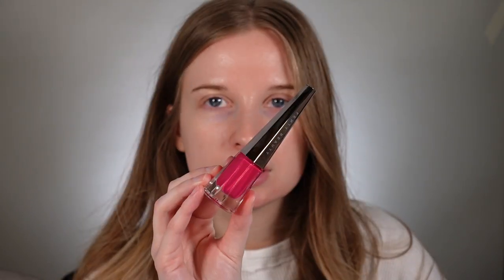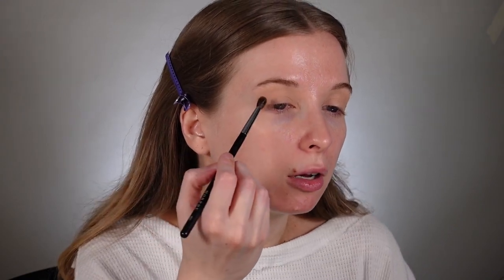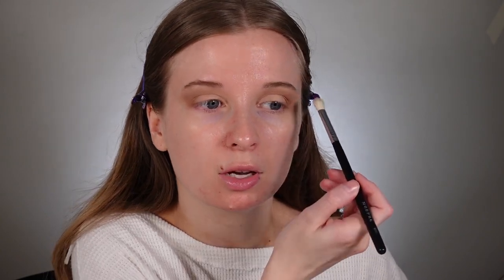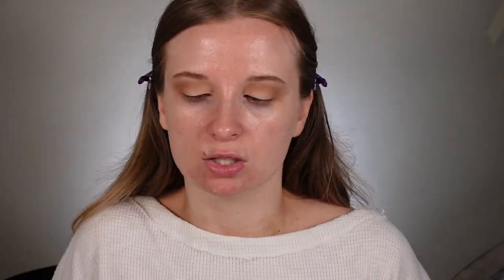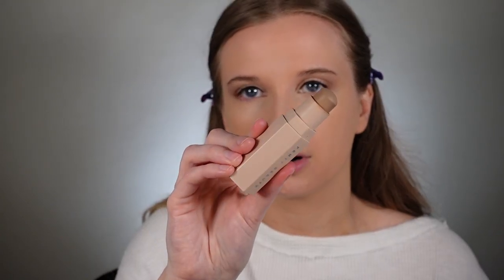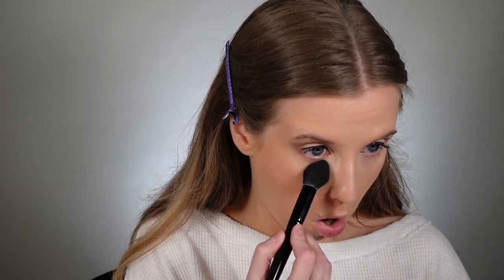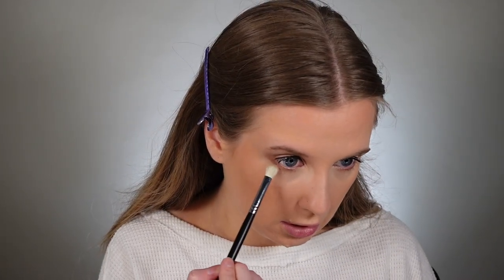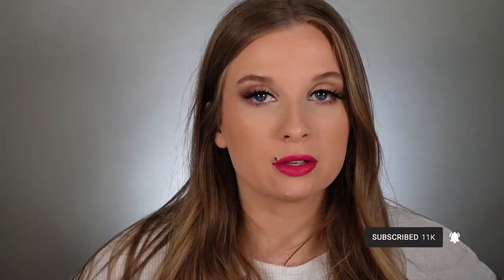the best spring lip color | natural base makeup tutorial 🌸✨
let's dive into the best spring lip color and a natural base makeup tutorial :)

hellooooooooo beautiful ppl and welcome back!! today we will be doing a nice clean natural base tutorial paired with the most stunning spring lip color! this soft glam look is perfect for spring. the floral neon pink lip is the most perfect color for this season! this clean base is perfect for beginners and this eye look is so simple anyone can do it! hope you all enjoy :) xoxoxoxox

➭ 00:00 INTRO
➭ 00:53 EYES
➭ 06:18 FACE
➭ 13:12 LIPS

➭ Covergirl Liquid Liner
➭ e.l.f. Power Grip Primer
➭ Dior Backstage Foundation
➭ Lancome Teint Idole Ultra Wear All Over Concealer
➭ Fenty Match Stix
➭ Rimmel Bronzer
➭ Blush Burst Palette
➭ One Size Gel Liner
➭ Fenty Stunna Lip Paint